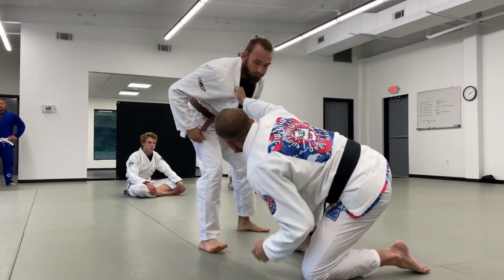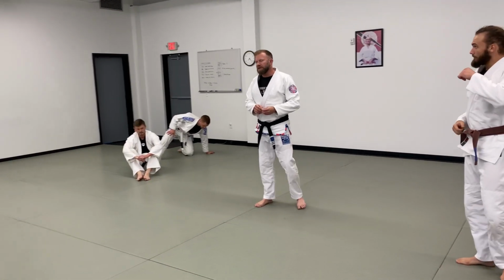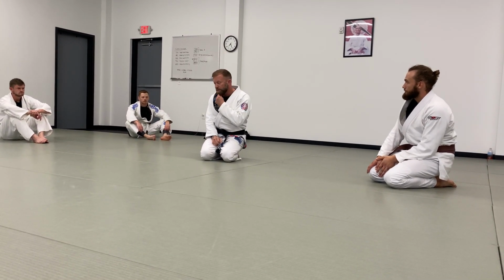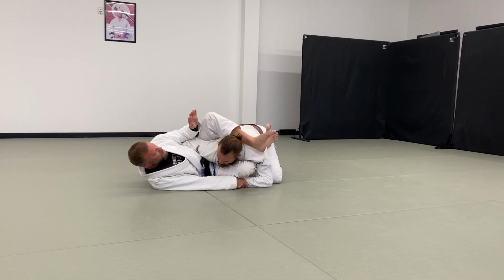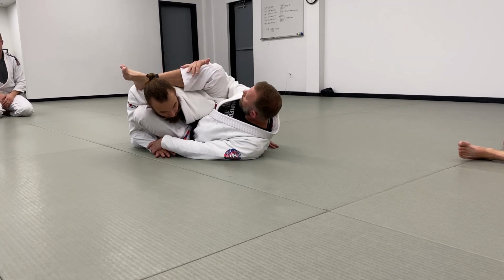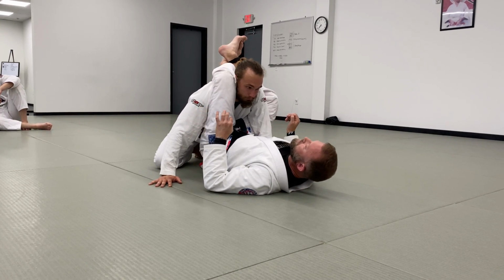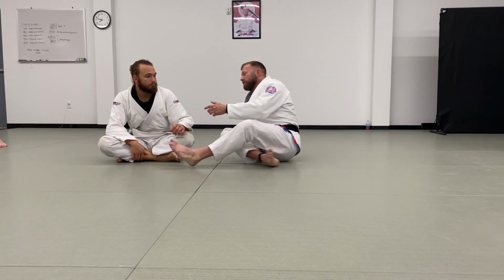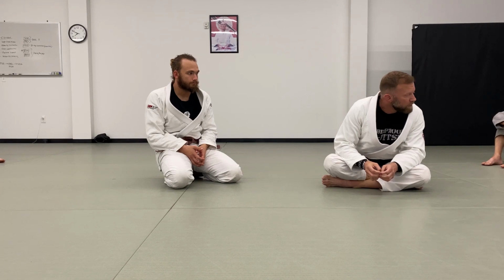Ankle Pick & Collar Drag Drill, Pyramid Guard and Triangle Choke Details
This class begins with a fun and helpful drill for ankle picks combined with collar drag. Then on the ground we look at pyramid guard and setting up and finishing the triangle.